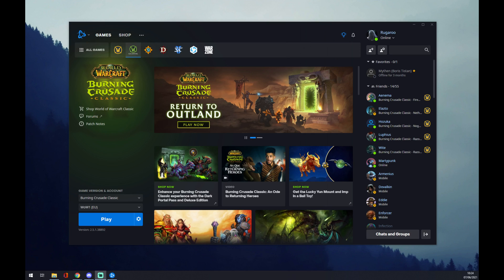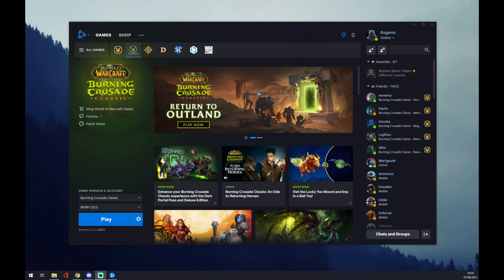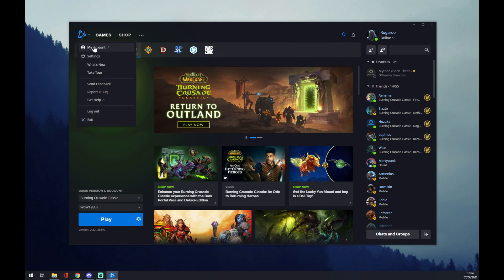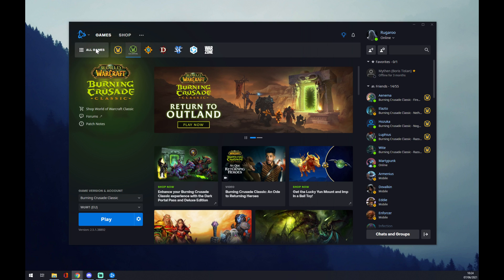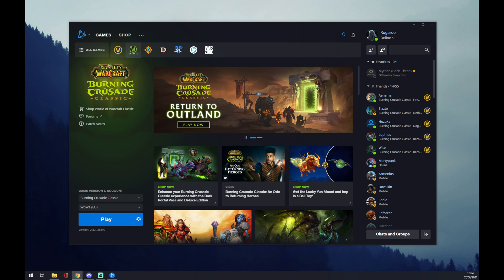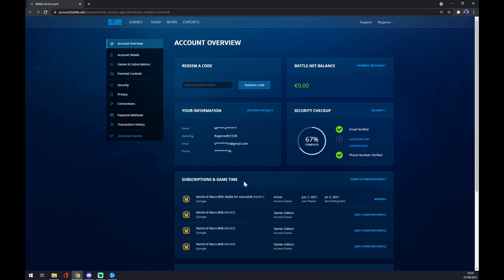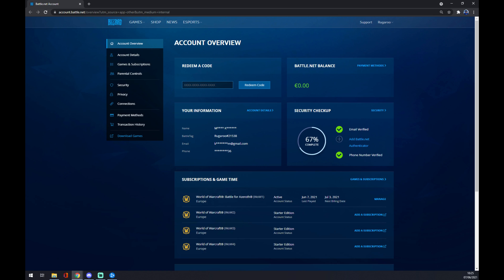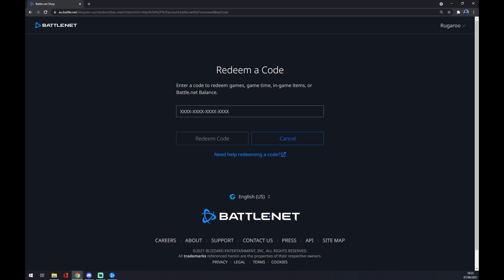How to Redeem Code in Battle net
In This Video You Will Learn ‏‏‎ ‎How to Redeem Code in Battle net

GET AMAZING FREE Tools For Your Youtube Channel To Get More Views:
Tubebuddy (For GROWTH on Youtube):